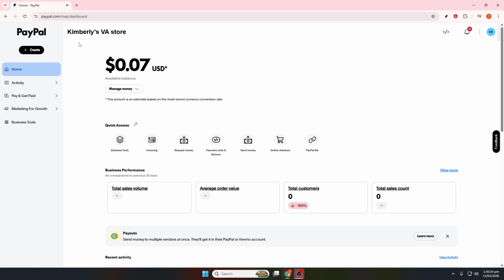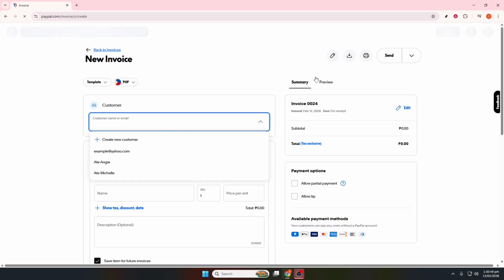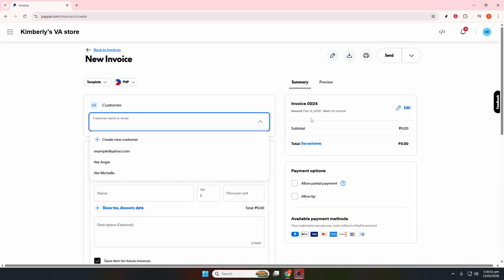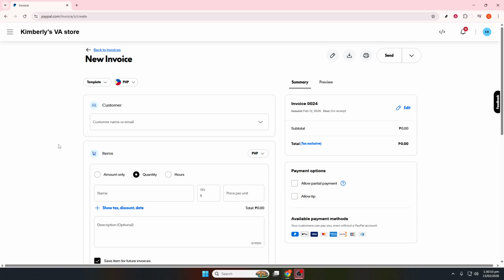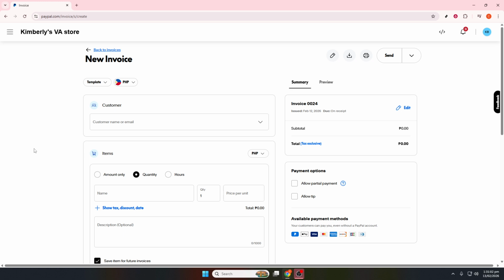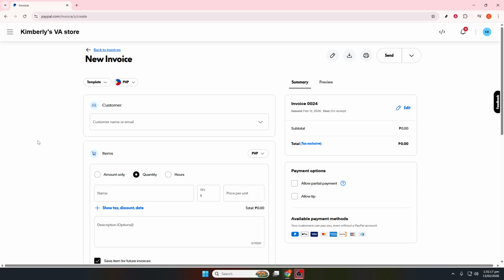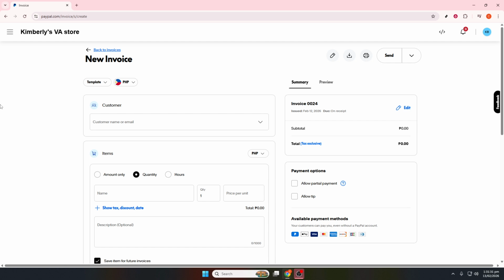How To Hide Order History On Paypal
Keep your spending private and your dashboard clean! 🔐💸 In this video, I walk you through the Ultimate 2026 Guide on How to Hide Order History on PayPal.